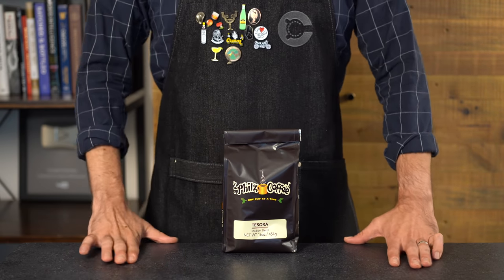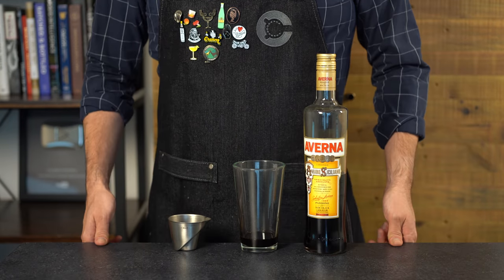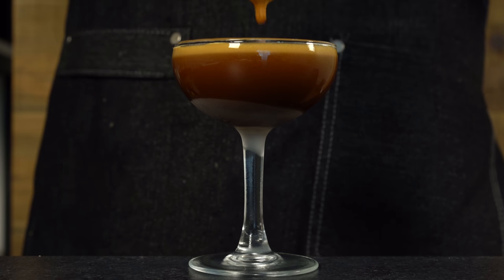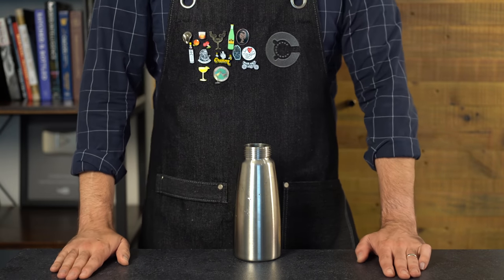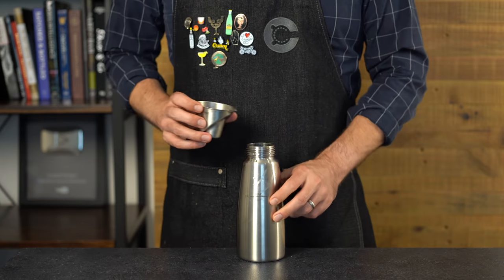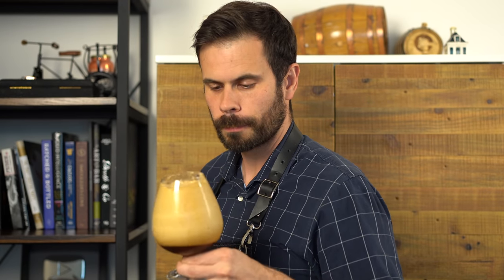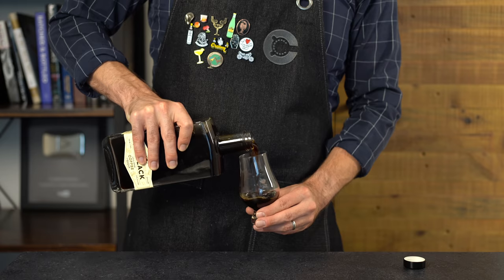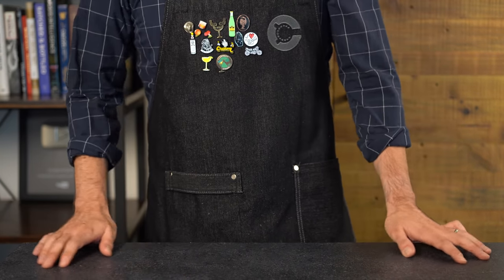Caffe Shakerato: Classic vs Chemist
The Caffe Shakerato is a classic summer espresso drink, normally non-alcoholic and featured on @jameshoffmann's wonderful channel. I was craving this on a hot summer afternoon and created a boozy version that's basically a leveled up espresso martini. The chemist version of this drink is a foam monster and it's awesome.